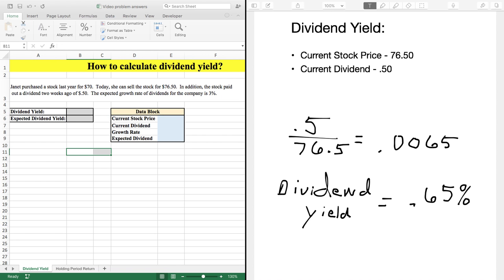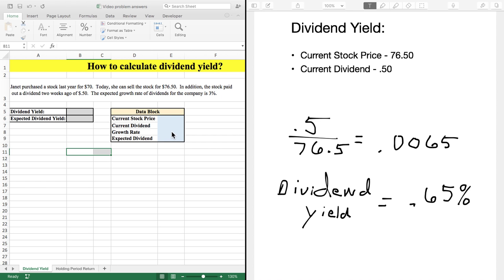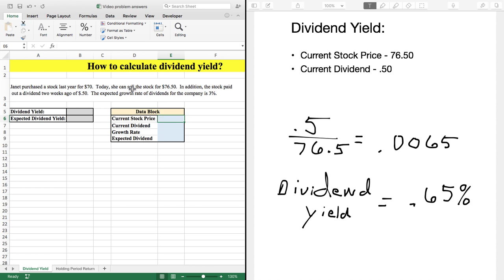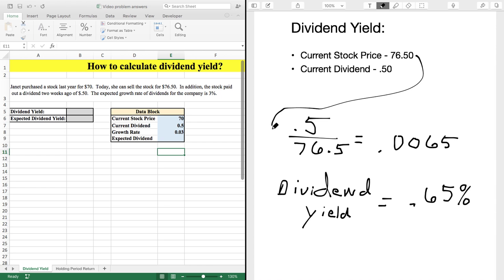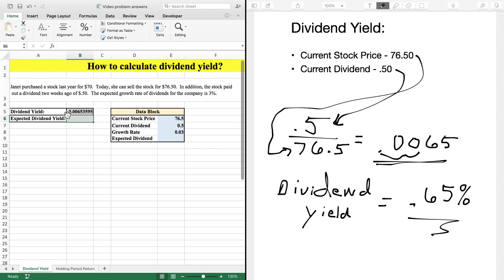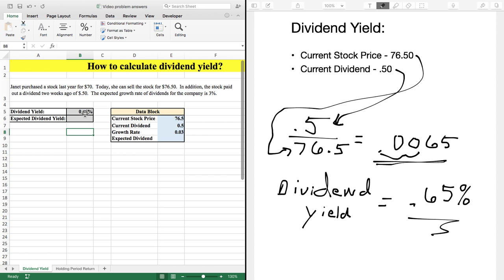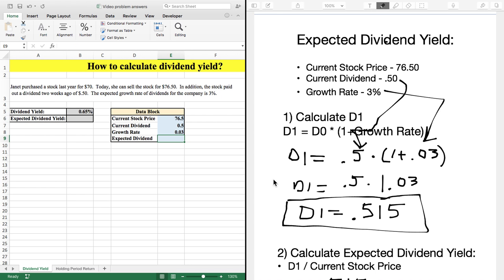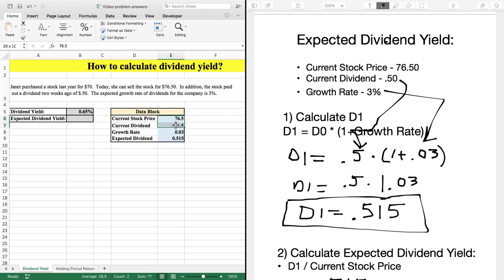Dividend Yield Problem - Solved in Excel and Mathematically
Dividend Yield Problem solved by Paul Borosky, MBA., ABD. in Excel and mathematically.
Question: What is the current dividend yield?  What is the expected dividend yield?